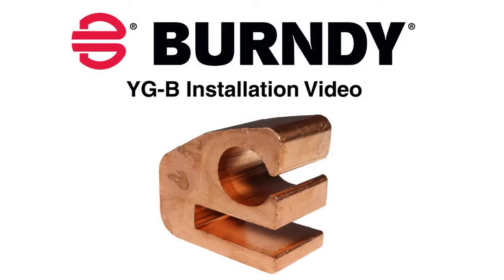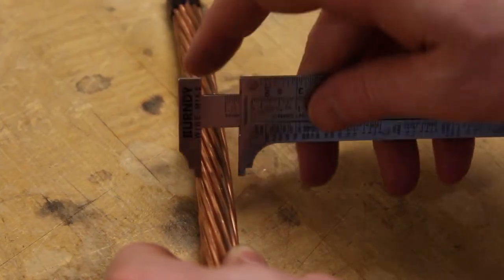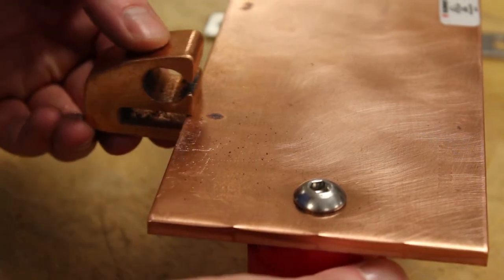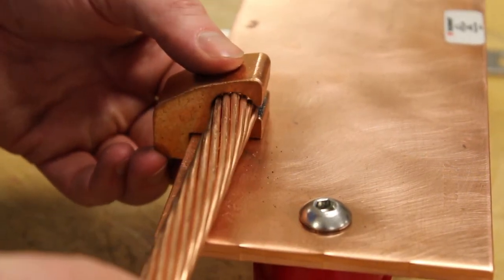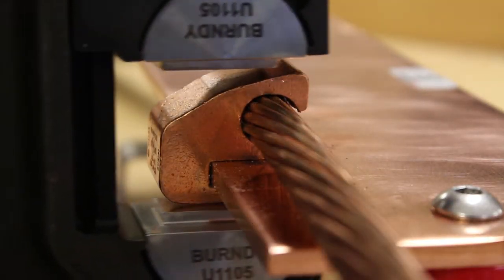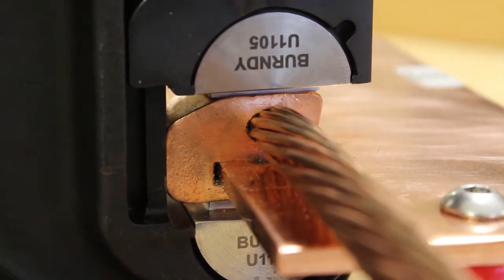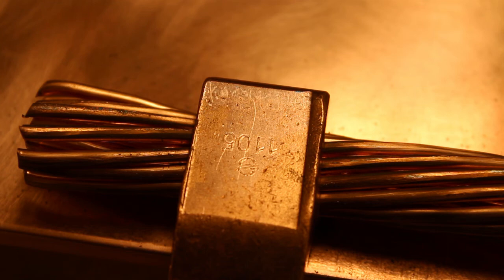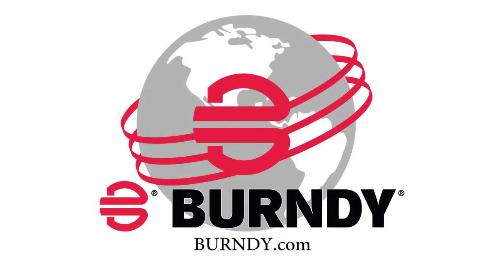YG-B Installation Video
In our continuing grounding installation series, we teach you how to install a YG-B connector on 4/0 conductor to 1/4" bus bar using a YG14BTC28.